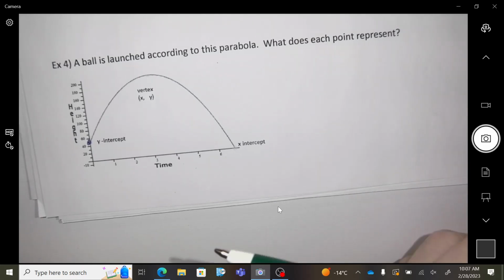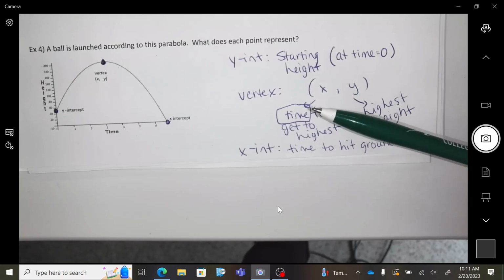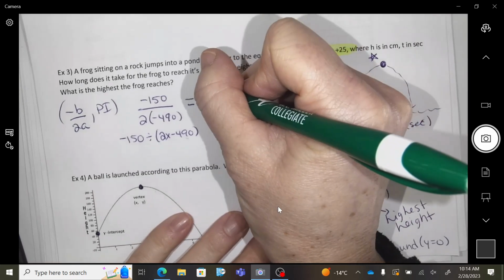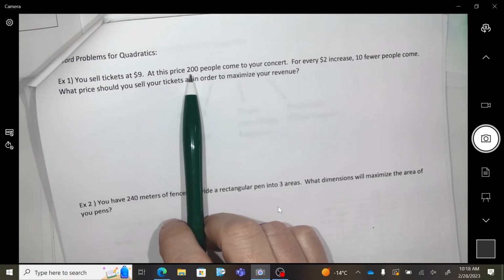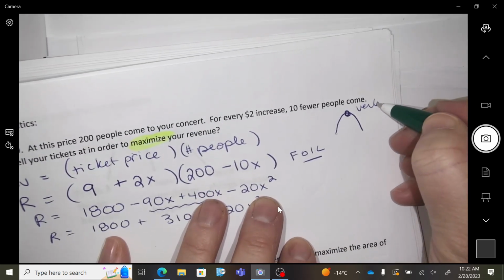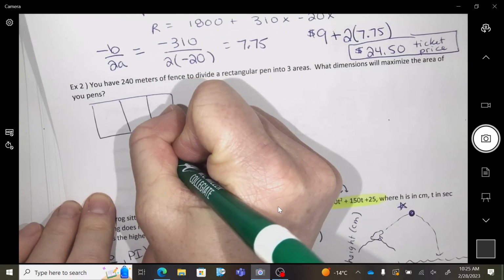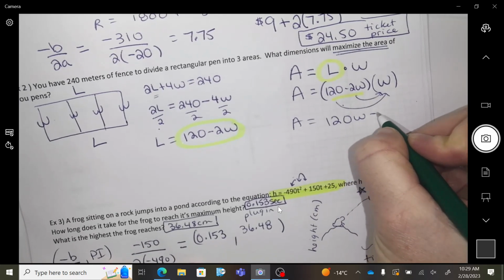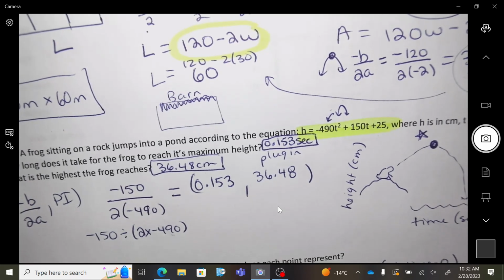quadratic word probs